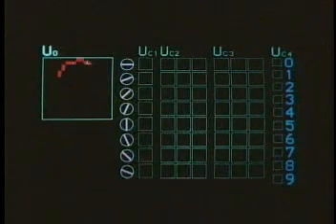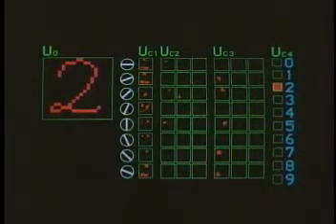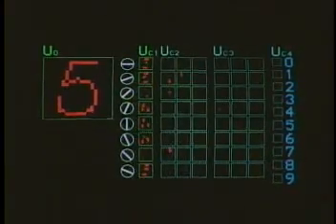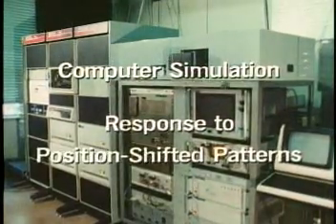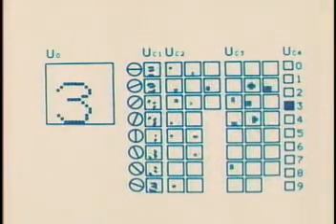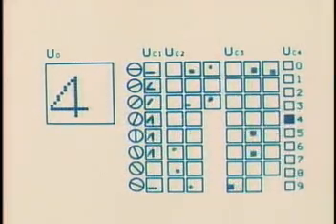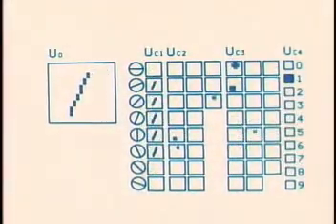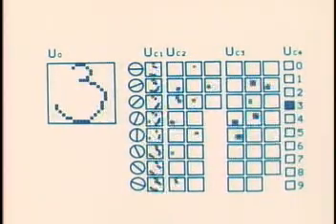Neocognitron Movie - Part #2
This movie, produced in 1986, introduces the Neocognitron, which is a neural network model of the visual system.  The movie explains principles of deformation resistant visual pattern recognition.  It also shows the results of computer simulation.

This is a movie produced by K. Fukushima, S. Miyake and T. Ito (NHK Science and Technical Research Laboratories), in 1986.

Licence Terms

You are free:
   to copy, distribute, display, and perform the work,
Under the following conditions:
   Attribution. You must give the original author credit.
   No Derivative Works. You may not alter, transform, or build upon this work.

For any reuse or distribution, you must make clear to others
the license terms of this work.

Any of these conditions can be waived if you get permission from the author.